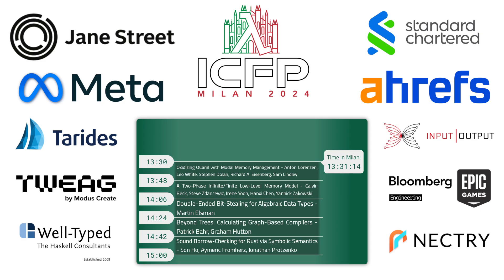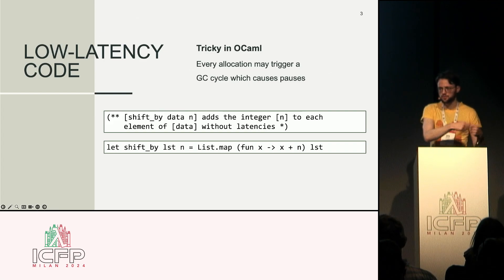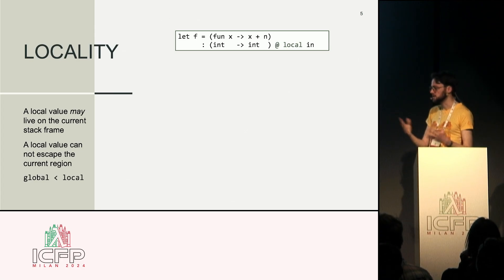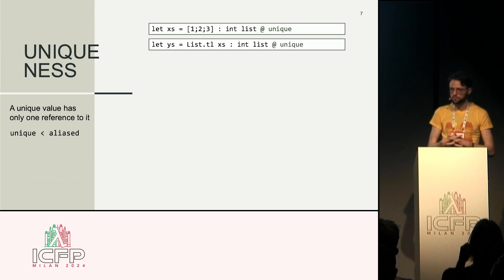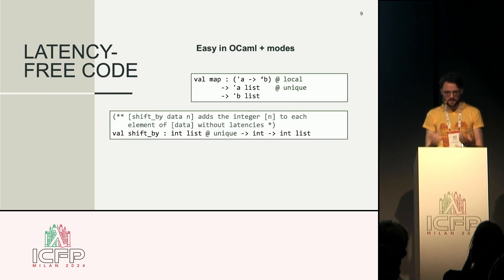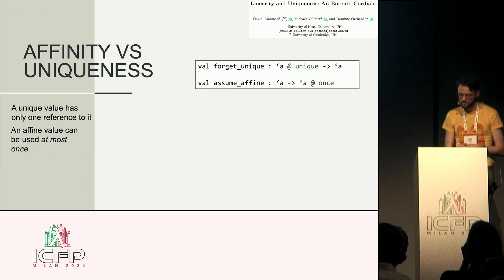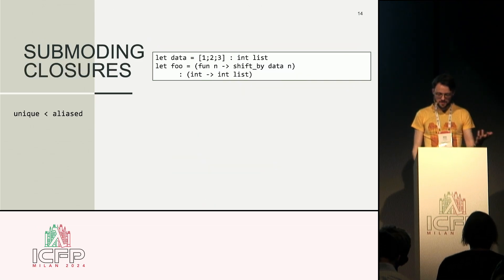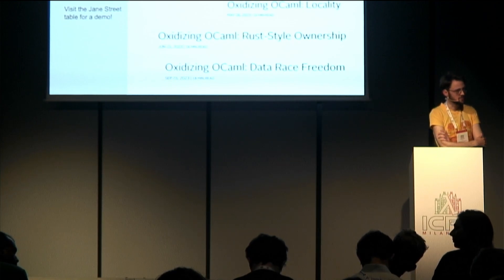[ICFP24] Oxidizing OCaml with Modal Memory Management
Oxidizing OCaml with Modal Memory Management (Video, ICFP 2024)
Anton Lorenzen, Leo White, Stephen Dolan, Richard A. Eisenberg, and Sam Lindley

Abstract: Programmers can often improve the performance of their programs by reducing heap allocations: either by allocating on the stack or reusing existing memory in-place. However, without safety guarantees, these optimizations can easily lead to use-after-free errors and even type unsoundness. In this paper, we present a design based on modes which allows programmers to safely reduce allocations by using stack allocation and in-place updates of immutable structures. We focus on three mode axes: affinity, uniqueness and locality. Modes are fully backwards compatible with existing OCaml code and can be completely inferred. Our work makes manual memory management in OCaml safe and convenient and charts a path towards bringing the benefits of Rust to OCaml.